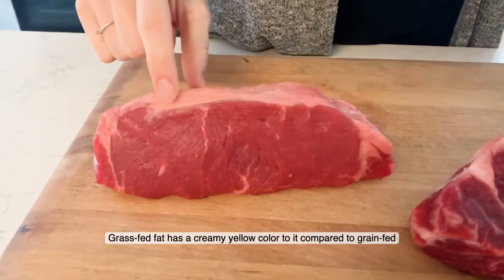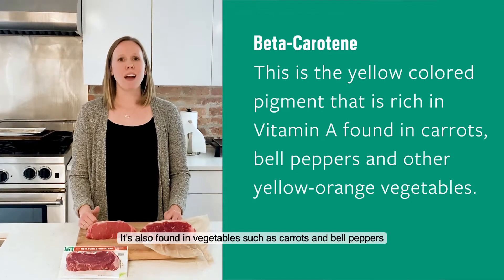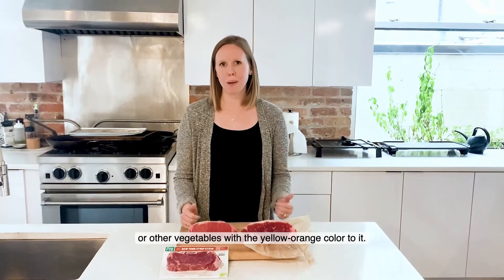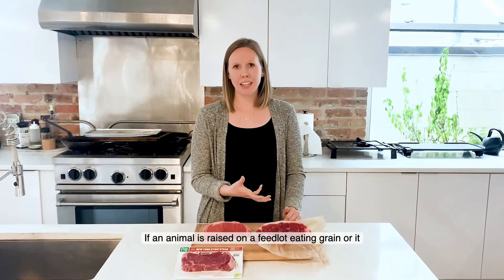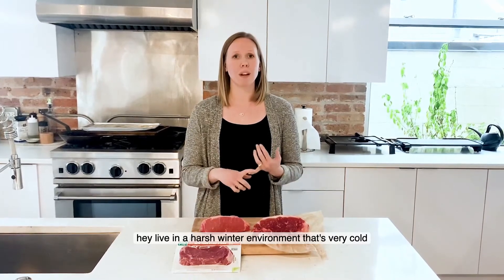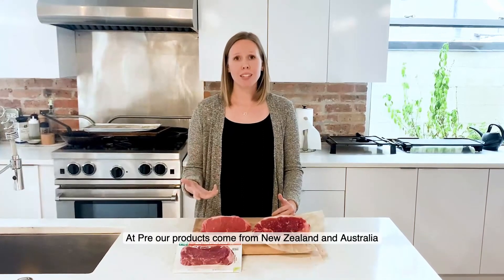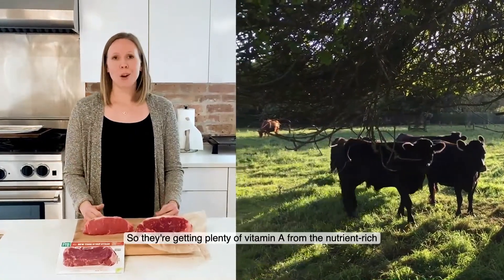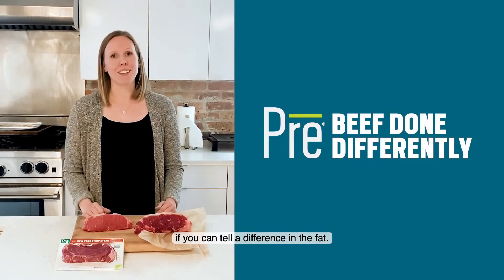The Fat Truth: What is the difference between grass-fed and grain-fed fat in cattle?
Have you ever looked at the fat marbling in a steak and wondered why it is different from steak to steak?

Mainly, have you noticed the color and shape differences in conventional beef from the butcher that is typically sourced from grain-fed cows and the grass-fed

Grass-fed cattle and grain-fed cattle have a very different look when you see them side by side. Here’s a deeper look into why they look the way they do.